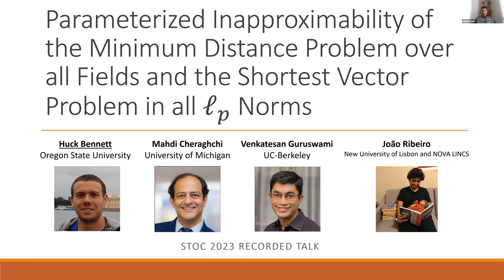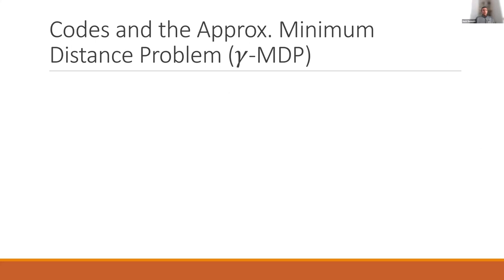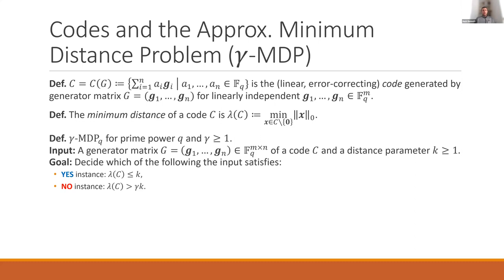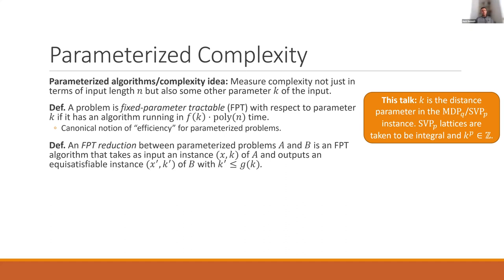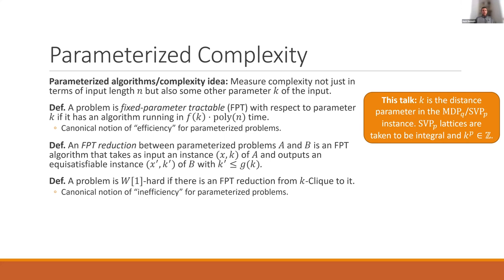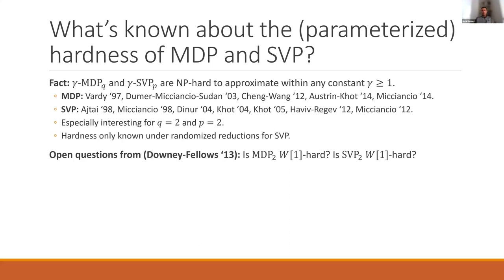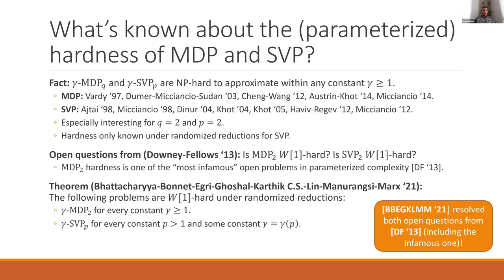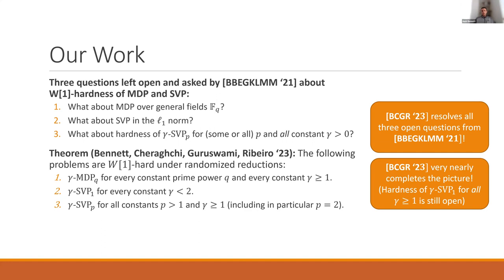STOC 2023 - Session 2C - Parameterized Inapproximability of MDP & SVP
Parameterized Inapproximability of the Minimum Distance Problem over all Fields and the Shortest Vector Problem in all p Norms.

Huck Bennett (Oregon State University); Mahdi Cheraghchi (University of Michigan); Venkatesan Guruswami (UC Berkeley); João Ribeiro (New University of Lisbon)